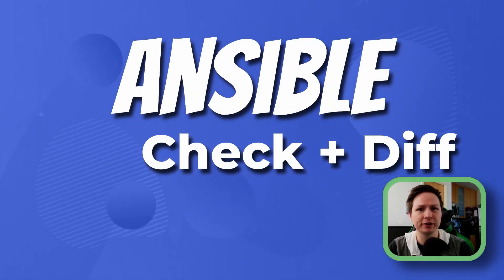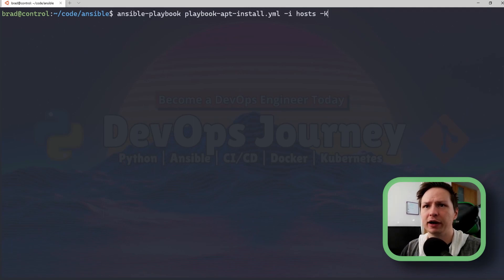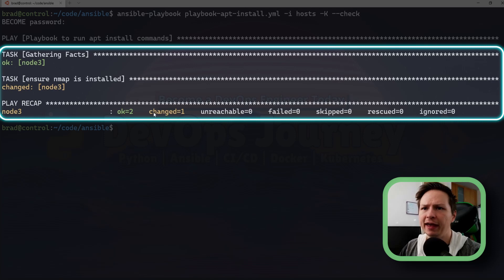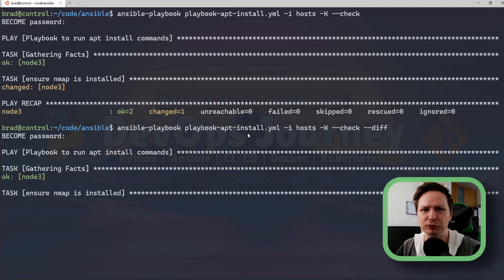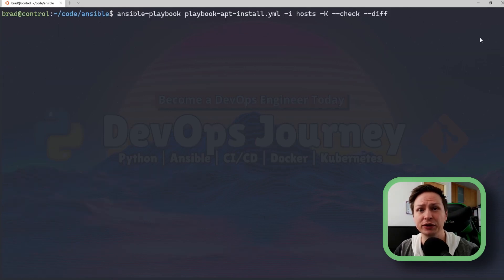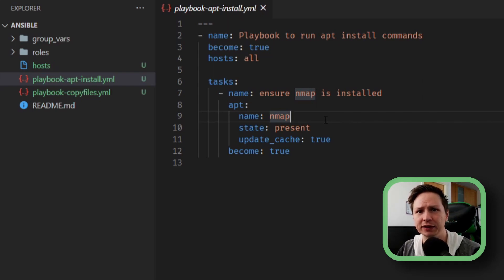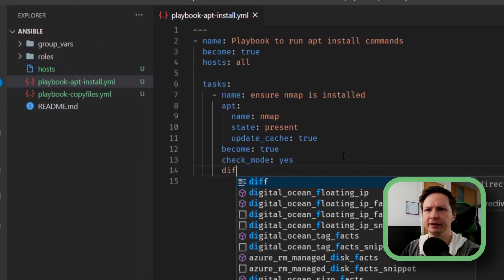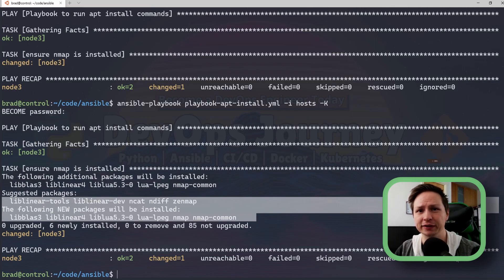Ansible: How to run a playbook without making Changes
0:00 Introduction
0:34 Running Ansible Playbooks with Check and Diff mode